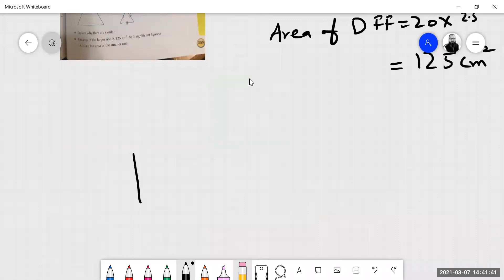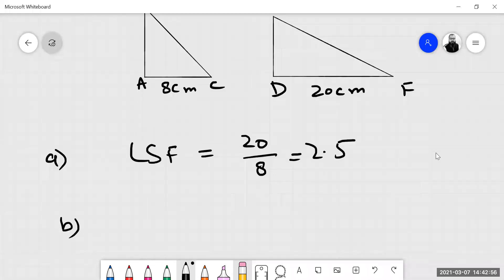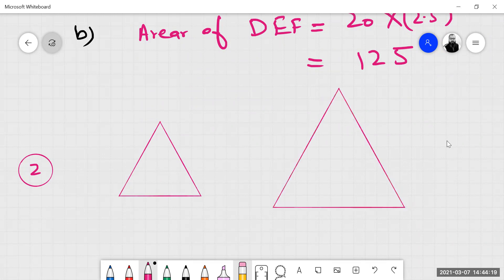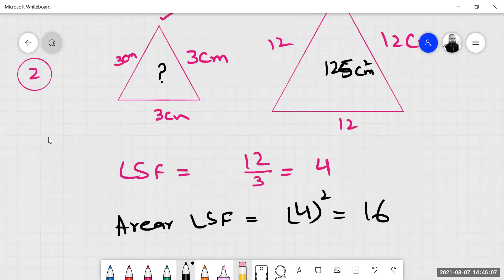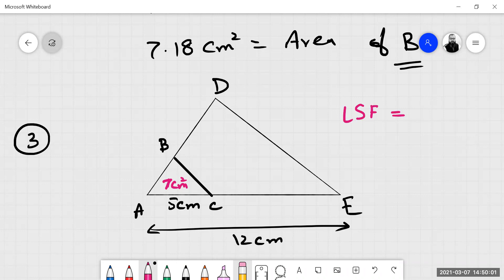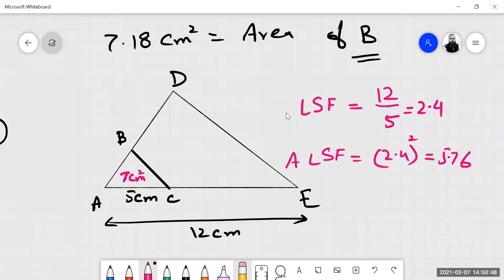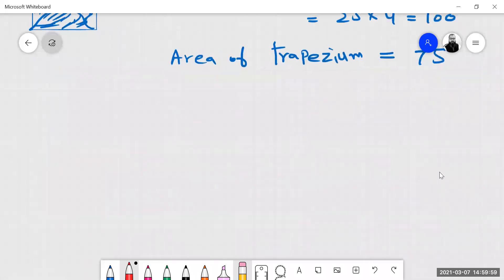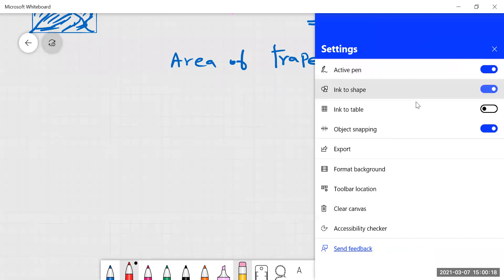Areas of the Similar Triangles IGCSE Mathematics By Collins Exercise 23 F